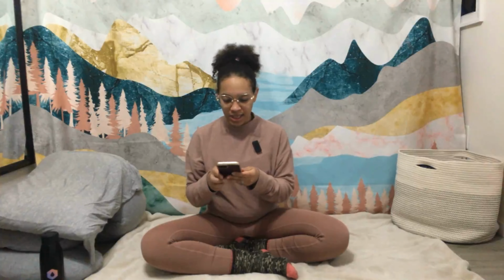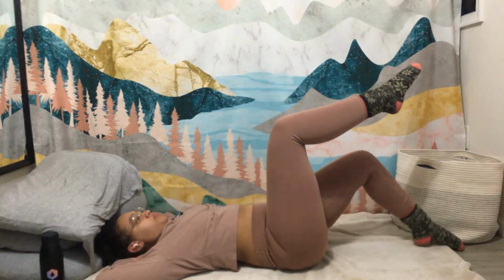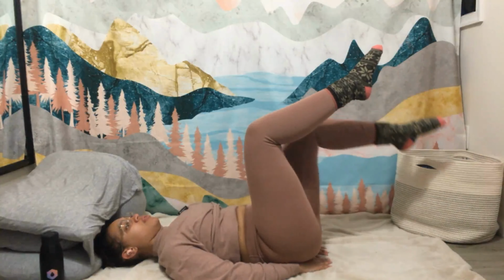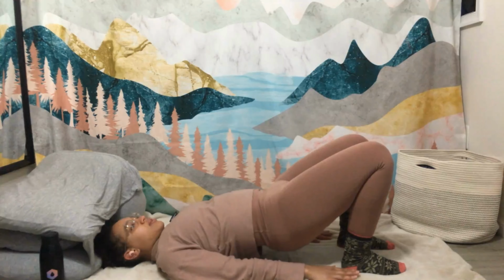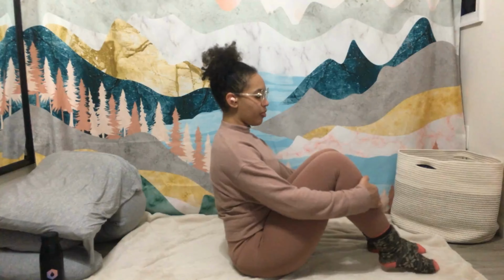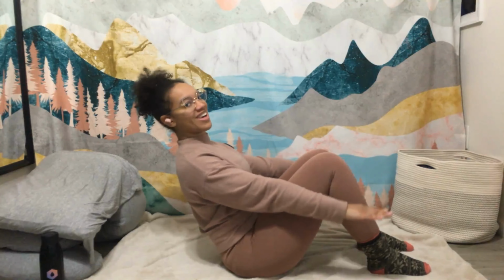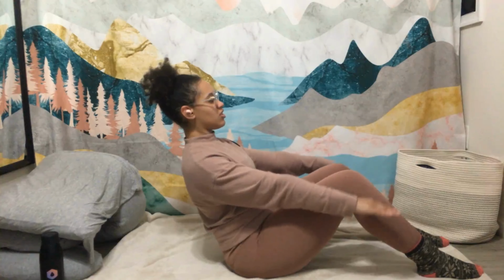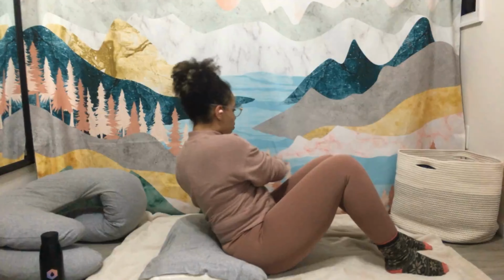Gentle and Effective At Home Ab Workout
These Gentle & Effective at home workouts are designed for you to do first trimester, postpartum, on your period, or really any day you're not feeling up for a jump around sweat your butt off workout. These exercises are great for prenatal and postnatal fitness, gentle on the body, promote that important mind to muscle connection, connection with your breath, and will keep your body engaged and feeling good. Personally, I drift away to a whole new place when I do these exercises.

PLEASE stop exercising immediately if you experience pain, soreness, fatigue, shortness of breath, dizziness, lightheadedness, blurred vision, headache, nausea, sickness, illness, dehydration, excessive sweating, or any other discomfort.

For this Gentle & Effective Abdominals routine do:
✨Toe Taps x10 each side
✨Pelvic Tilts x10
✨Alt Leg Lifts x 10 each side
✨Elevated Arm Pulses x30 seconds
✨Modified Russian Twists x10 each side
Repeat for a total of 4x or at the very least 2x to get each side.

Save for later, tag a friend who could use this, and/or share!

Outfit from  @Fabletics
Get 2 leggings for $24 when you sign up as a VIP.
*I am partnered with Fabletics and receive commission when you sign up with my link.

$15 off your first order of huel protein goodies
As part of the Huel referral program when you get $15 towards your order I get $15 towards mine!

Please know that I only share what I truly love with my audience and always give my honest opinion. Shopping with my links helps to support me monetarily, and helps me give something to show brands who I may want to work with in the future.